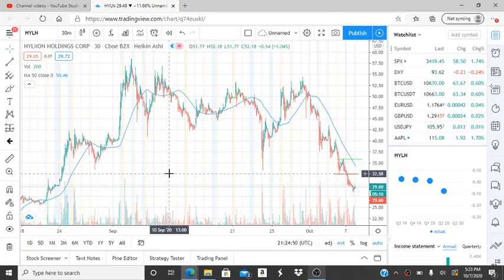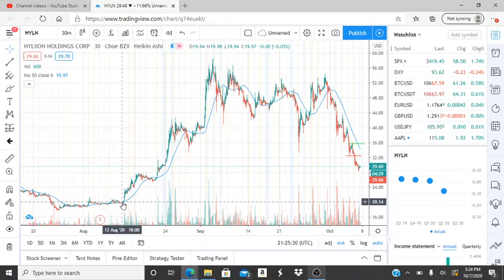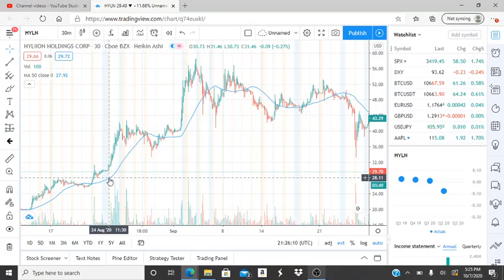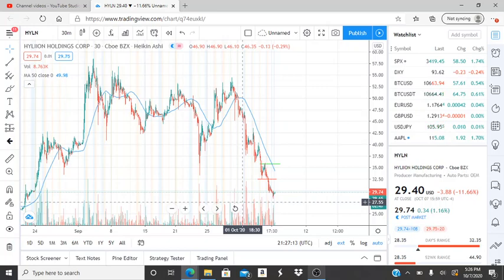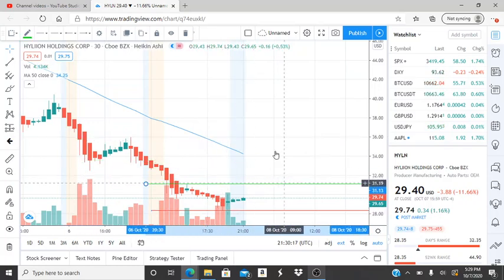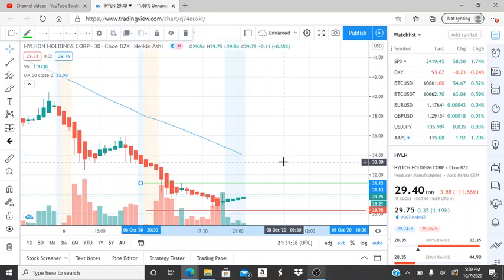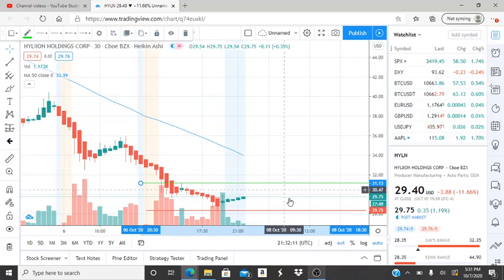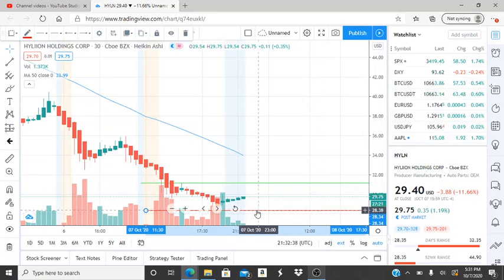Hyliion Holdings Corp hyln stock chart analysis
Hyliion Holdings Corp hyln stock chart analysis, Hyliion Holdings Corp hyln stock chart analysis, Hyliion Holdings Corp hyln stock chart analysis,